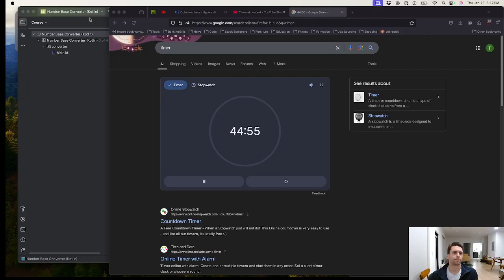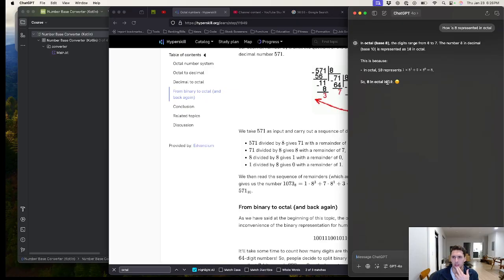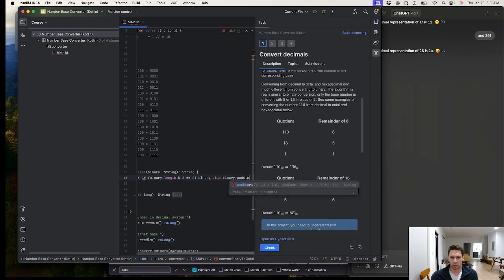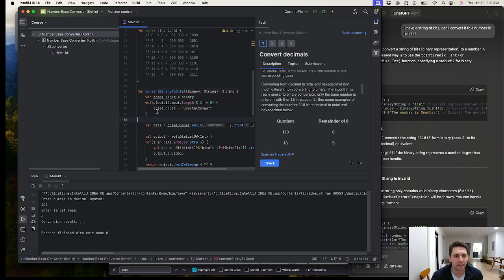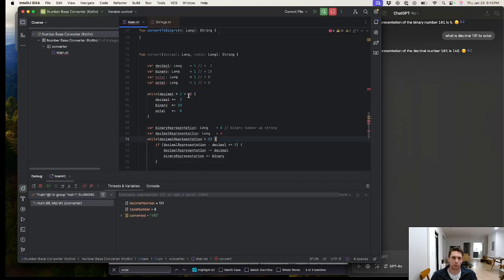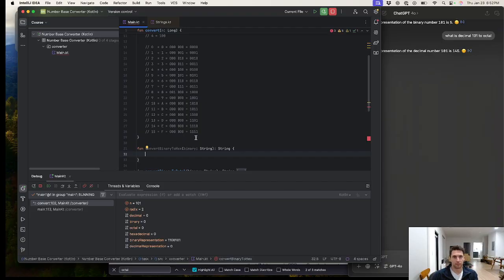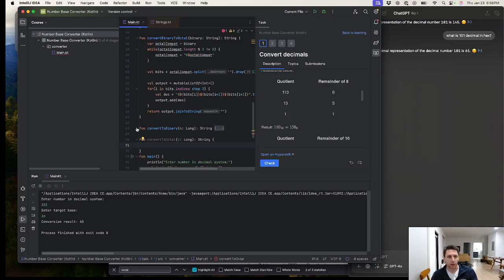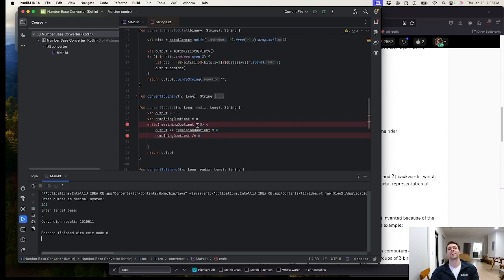Day 131 - Learning Every Day - Kotlin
- read the directions (insert how many times do I have to teach you this lesson old man meme)
- cool conversion tricks with division and mod